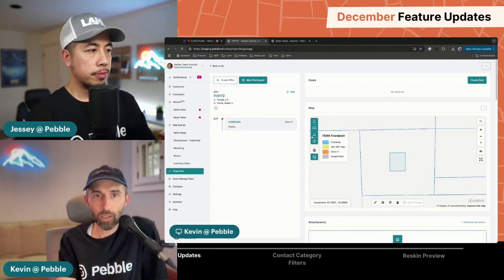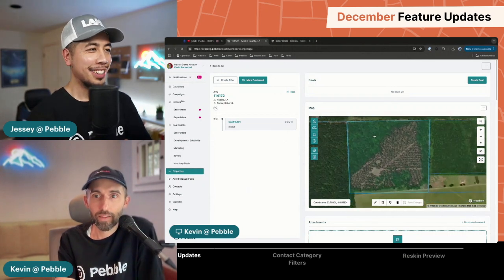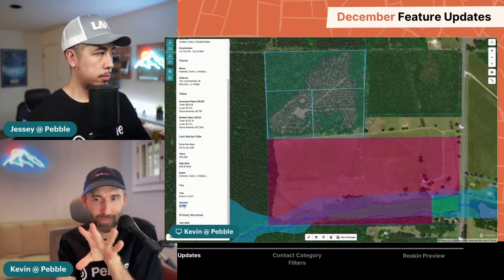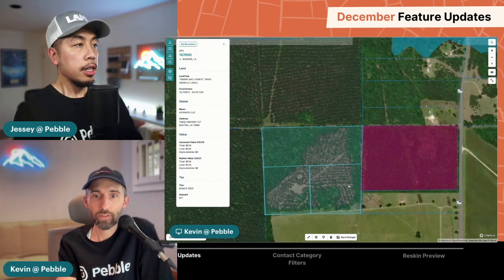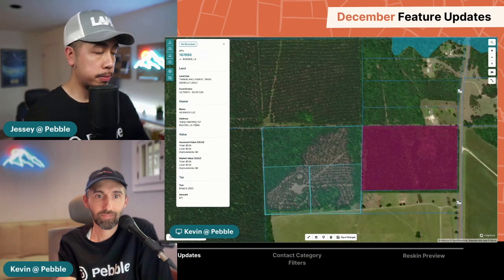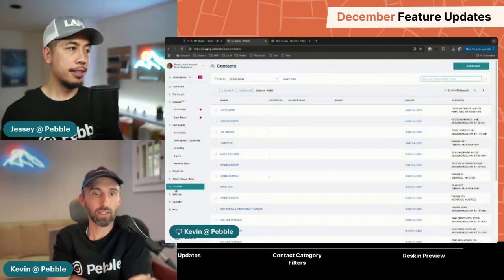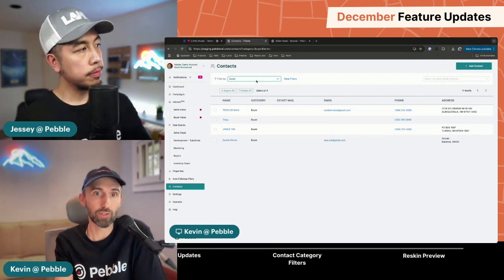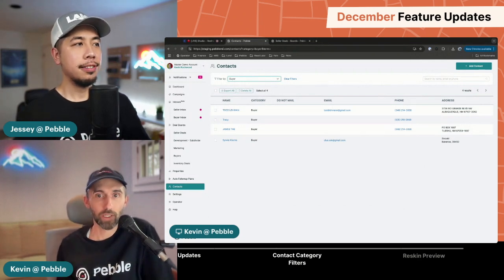Updated Maps, Subdivides, & Product Reskin 🎉 (December 2024 Pebble Feature Updates)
Discover new mapping tools, 3D views, and a fresh Pebble look to simplify your land business!
Want to dive deeper into how our features can help scale your land business?

00:00 Introduction
01:07 Enhanced Mapping Tools
02:20 Subdivide Properties Easily
05:20 Measure Road Frontage
08:11 3D Property Viewer
10:36 Contact Category Filters
11:46 Pebble App Reskin